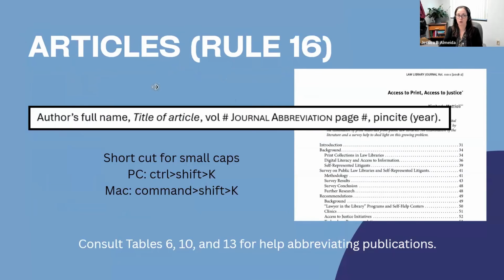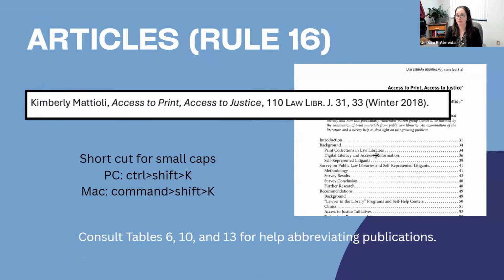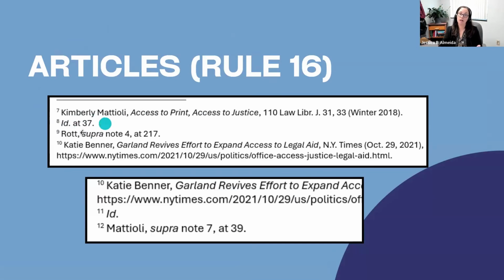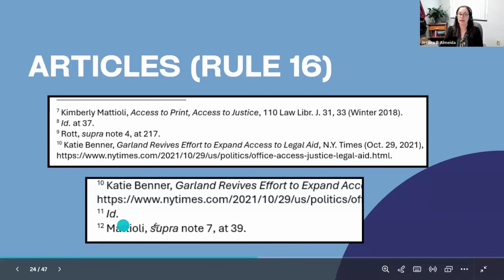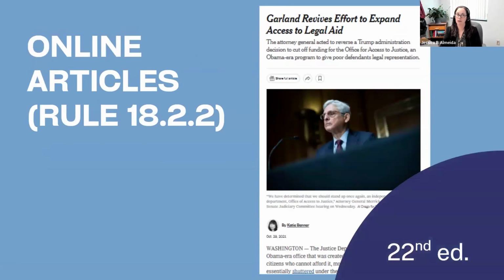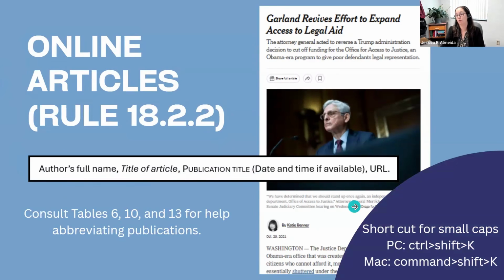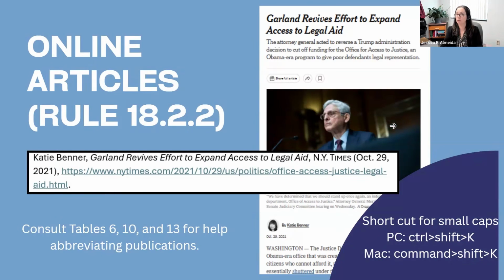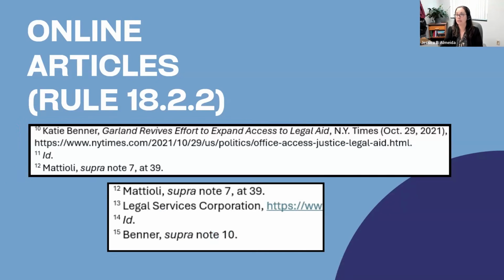Bluebook Basics: Print & Online Articles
In this video, Librarian Jessica explains how to cite to print and online articles using Bluebook rules 16 and 18.2.2. (Recorded Oct. 2025)

0:21 Print articles
3:44 Online articles

*Please note that this video is intended for students completing an upper-level writing or independent legal research paper. It is not intended for students completing assignments in Legal Skills.